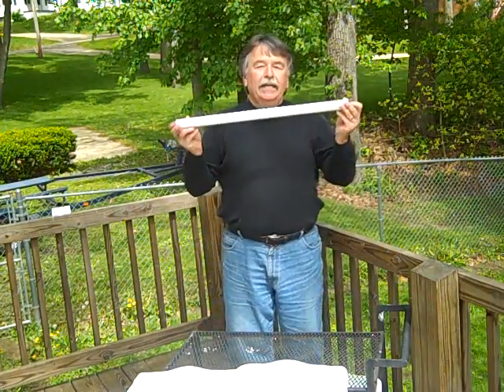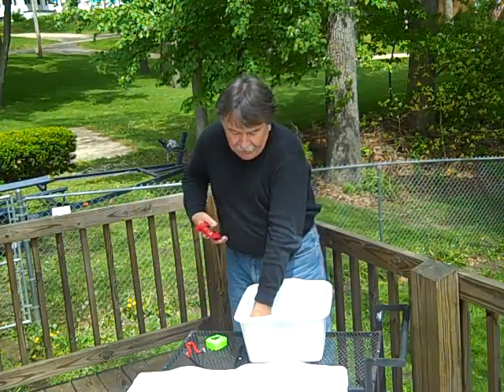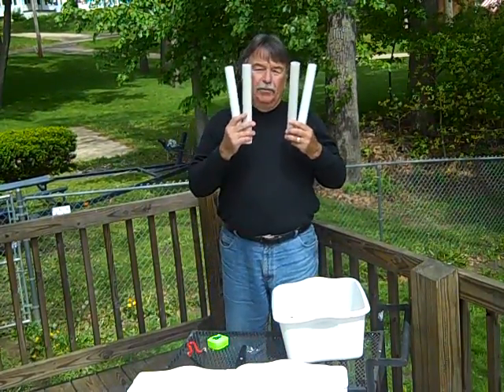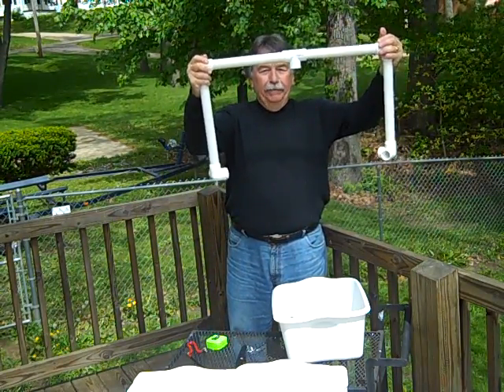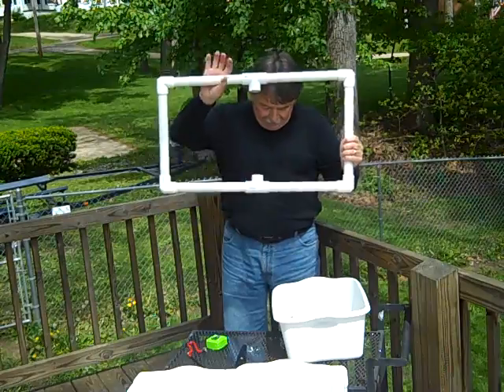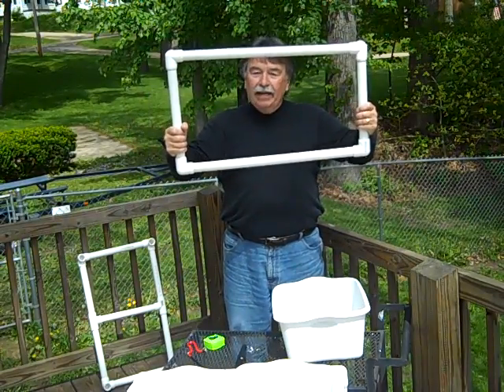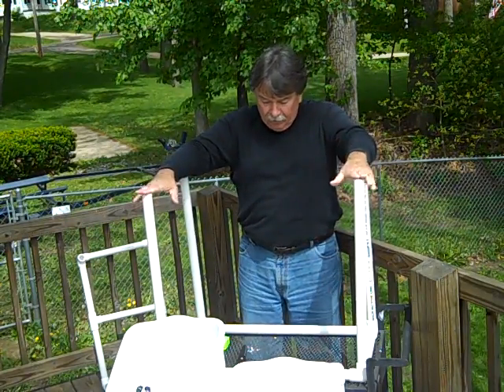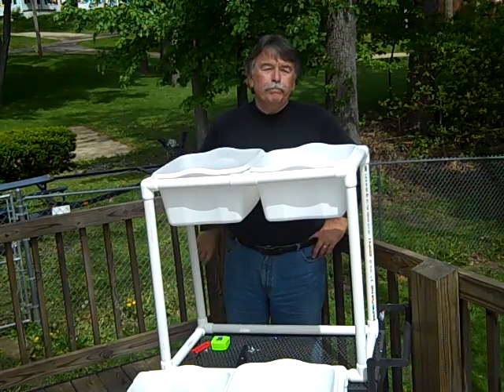Building a Sand or Water Table.MP4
Paul Rheaume of KCC's Early Childhood Education program demonstrates how to build a Sand or Water Table. Thsi table is one of the most versatile pieces of equiment in an early childhood educational setting.